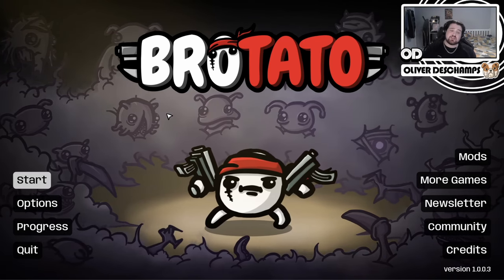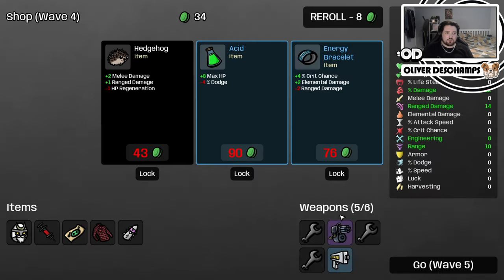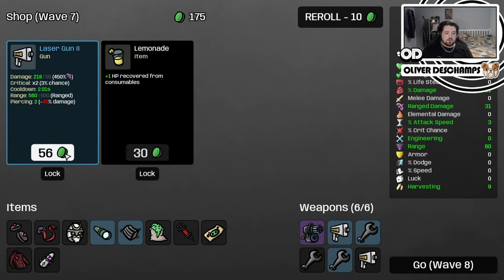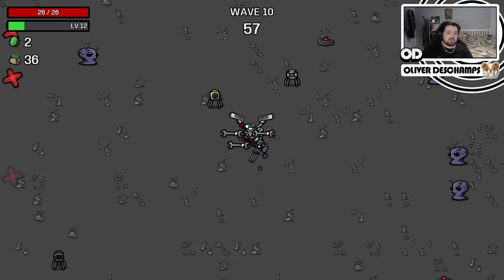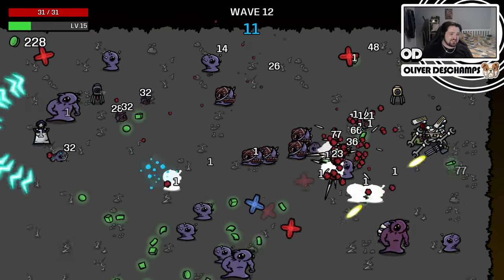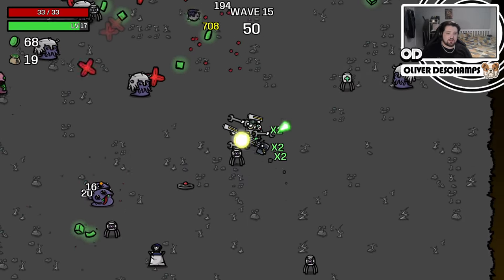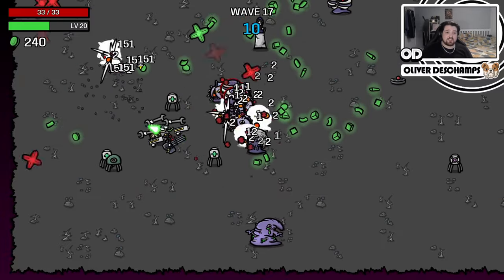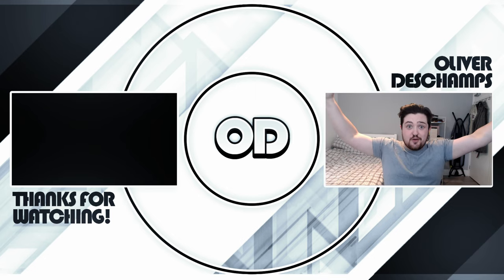CYBORG - Brotato Ep7